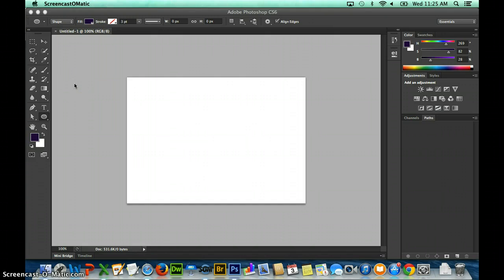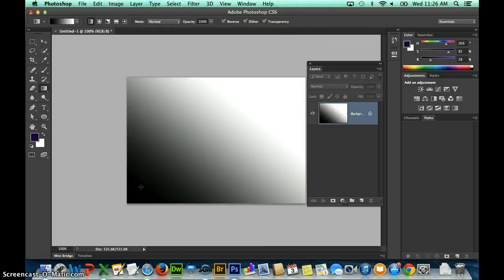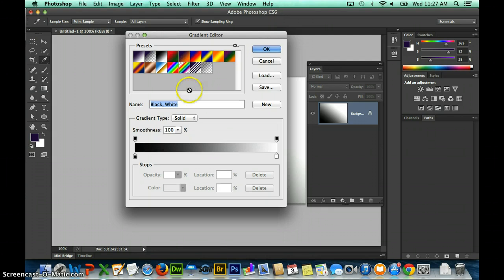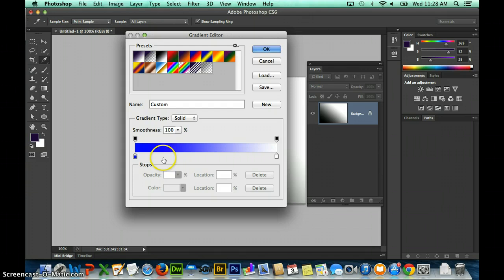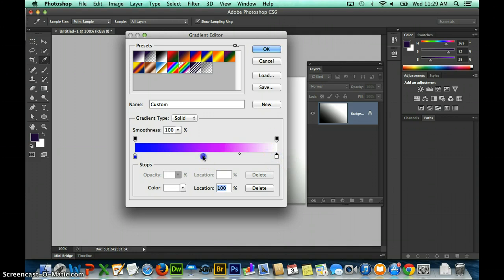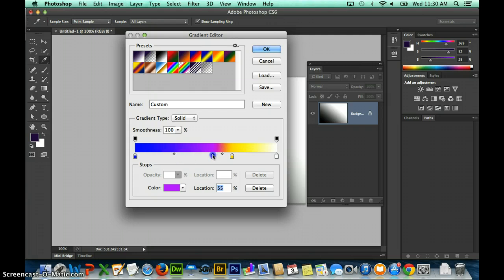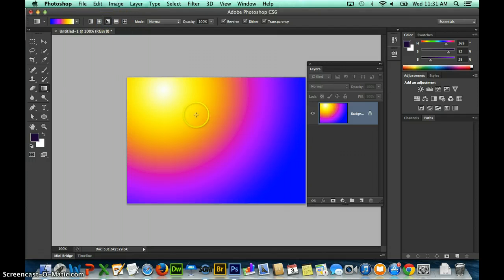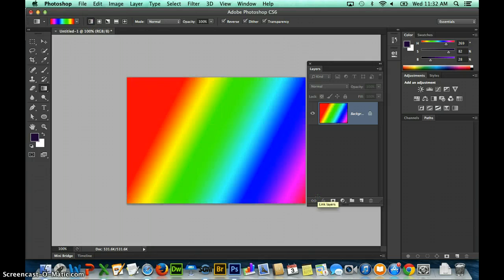The Gradient Tool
this video shows you how to use the gradient tool in photoshop.